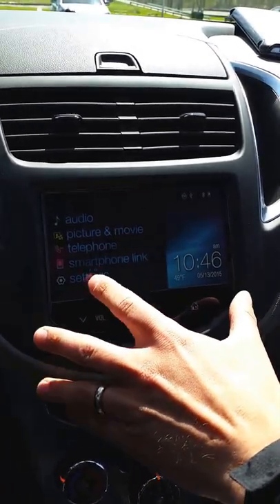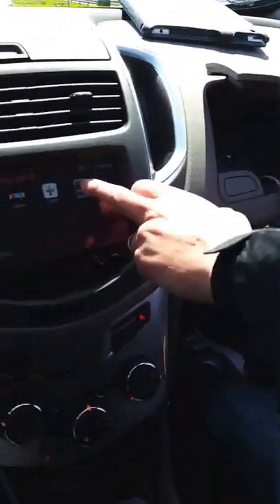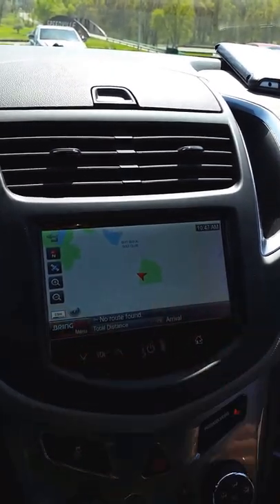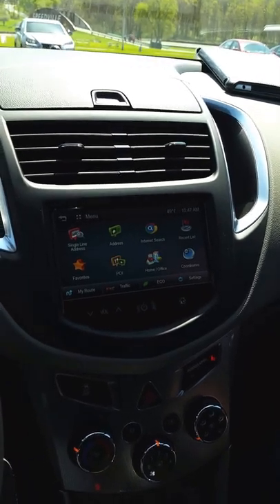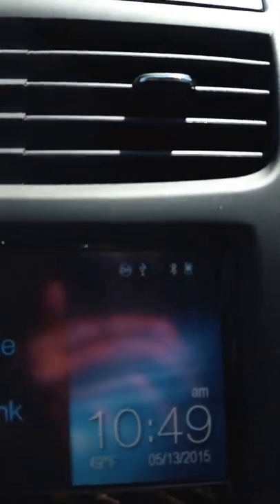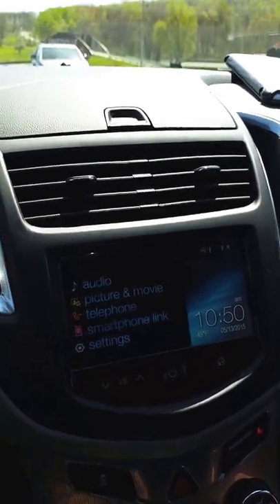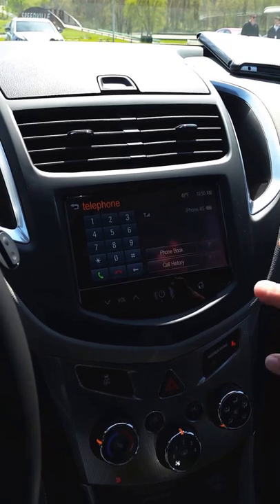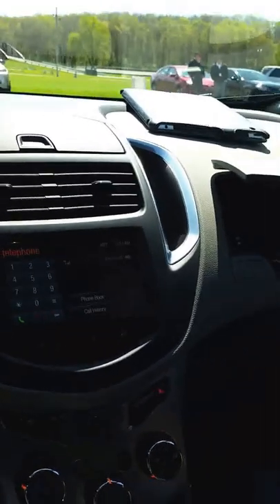2015 Chevrolet Trax MyLink/BringGo Tour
Chevrolet MyLink 7-inch can connect with compatible smartphones via Bluetooth. Here we get an overview of the some of the apps you can utilize through its screen projection mode capability, including a off-board turn-by-turn navigation system called BringGo.